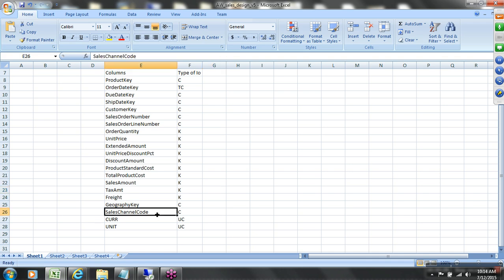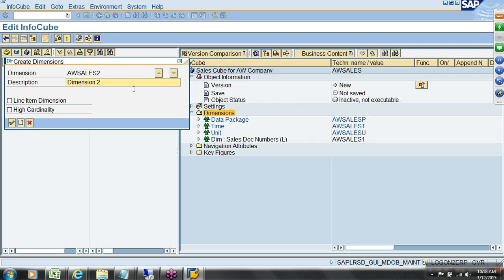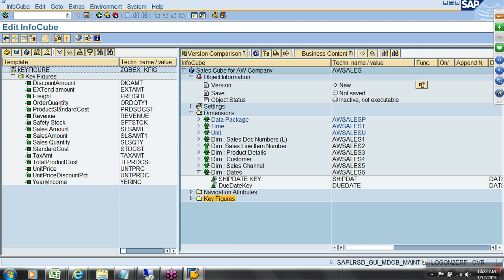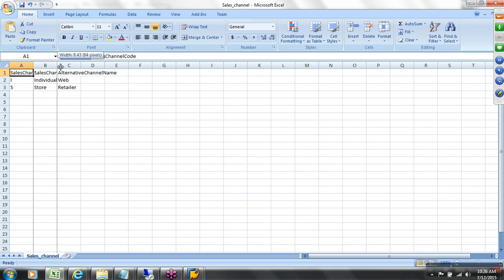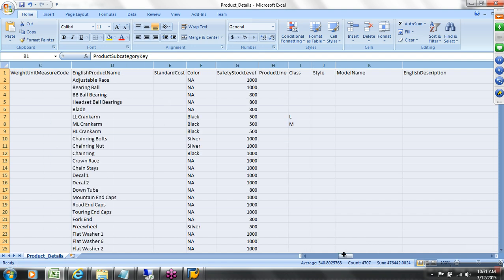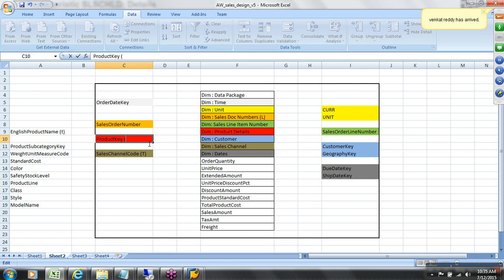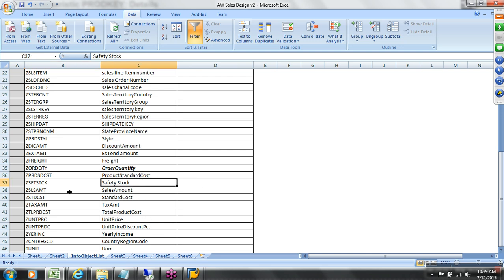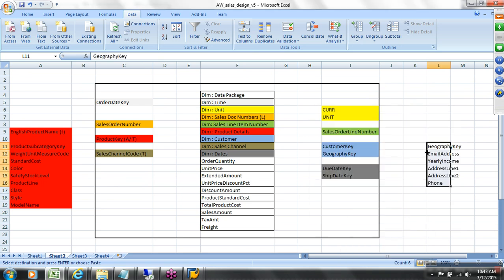SAP BW Modelling Awsales Demo Part 1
SAP BW (Business Warehouse) modeling for sales involves using tools like the BW Modeling Tools in Eclipse to design and build data models, such as the Virtual Data Model (VDM) using CompositeProviders and physical models like Advanced DataStore Objects (ADSO). These layers combine and transform data from sources to create a final data set for reporting and analysis on sales information.
Tools and concepts
BW Modeling Tools (BWMT): An Eclipse-based integrated development environment (IDE) with SAP BW/4HANA plugins used for modeling and data acquisition.
BW Project: A container in the Project Explorer view that manages the connection to your SAP BW/4HANA backend system and holds metadata objects.
Virtual Data Model (VDM): A layer-based approach in SAP BW/4HANA. The top layer, a CompositeProvider, combines lower-level models (like ADSOs and Open ODS Views) using joins and unions, applying filters and calculations as needed.
Physical Models: Storage objects like Advanced DataStore Objects (ADSOs) that hold the physical data.
Dimensions and Key Figures: In basic modeling, dimensions (like calendar day, quarter, month) are assigned to the data packet, time, and unit fixed dimensions. Key figures are linked to the unit dimension.
InfoCubes: A traditional data warehouse model in SAP BW. InfoCube compression can be used to reduce data volume by summarizing duplicate keys in the fact table.
General modeling process
Connect to the system: Open the BW Modeling Tools (BWMT) in Eclipse and create a new BW project to connect to your SAP BW/4HANA system.
Design the data model: Create a multi-layered data model, typically starting with physical models like ADSOs or Open ODS Views to hold the sales data.
Combine data: Use a CompositeProvider as the top layer to combine the lower-level models. Perform joins and unions to integrate data from different sources.
Refine data: Add calculations and filters within the CompositeProvider to ensure the data set meets business requirements for sales analysis.
Create a query: After the data model is complete, build a BW Query on top of the CompositeProvider to create the analytical output that can be consumed by reporting tools.